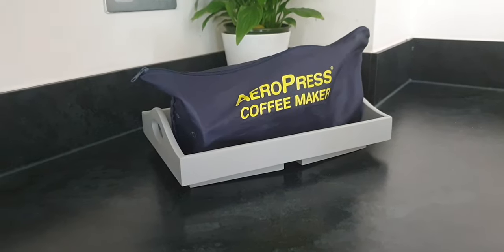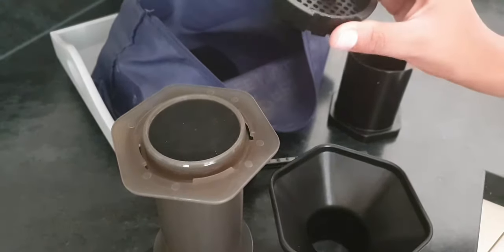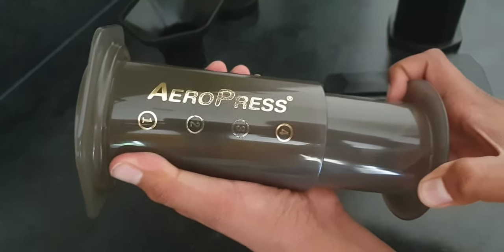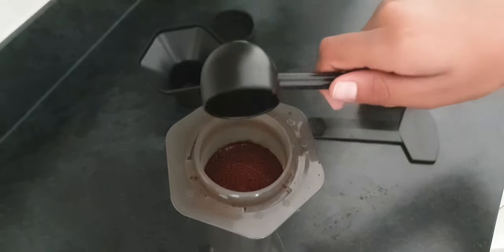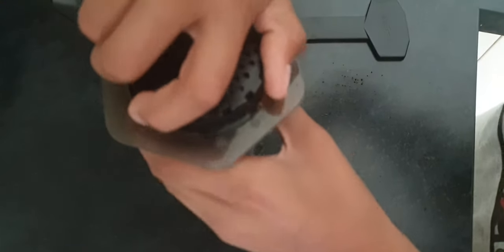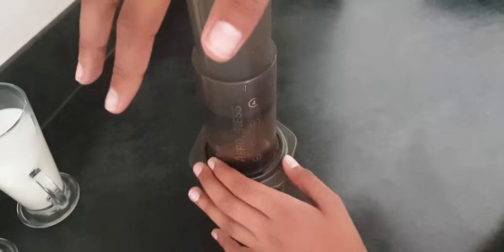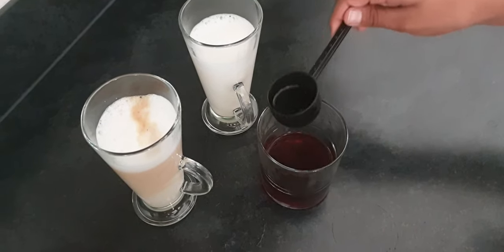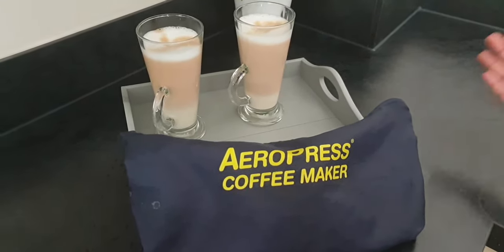AeroPress Coffee Maker/ coffee without electric coffee machine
Hi all this video is all about coffee making with Aero press coffee maker. The AeroPress is a revolutionary way to make the perfect coffee every time. It’s so simple to use, that once you own an AeroPress you won’t want to go back to instant coffee or using expensive coffee brewers. The AeroPress uses gentle air pressure which creates a smooth, rich flavour with lower acidity and without bitterness.
Other coffee makers drip hot water on to a bed of ground coffee which results in over extracting at the centre and under extracting the flavour from the edges. But the AeroPress brewing system results in uniform extraction for the ultimate in full coffee flavour. The AeroPress comes with full instructions for use; just add your coffee and water!
Comes complete with 350 filters, scoop, funnel and stirrer.
Everything you need to make professional coffee at home.

Lightweight and portable, making it perfect for camping and holidays

Micro-Filtered for grit free coffee

Actual ‘press time’ is just 20 seconds

Simple and quick to clean; there’s no washing-up of fiddly parts